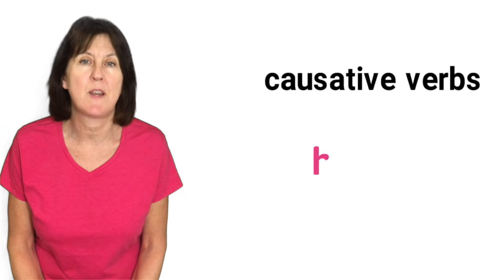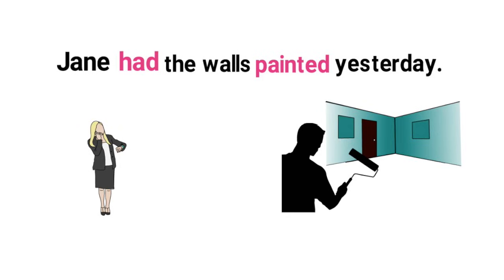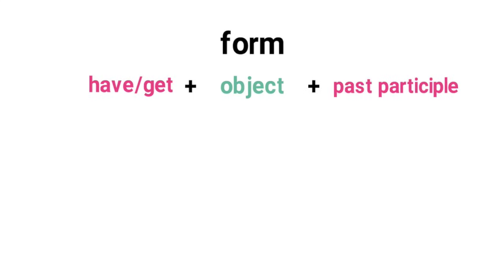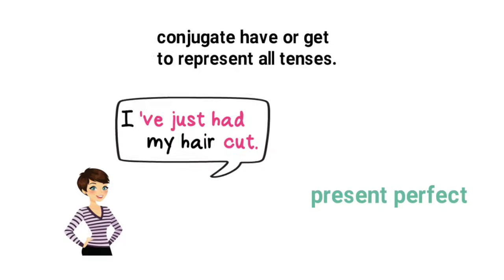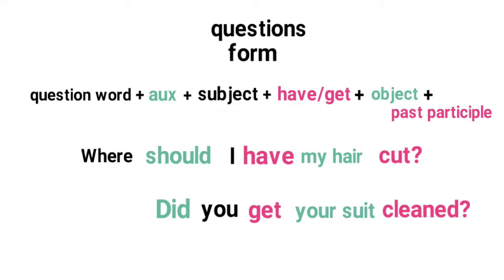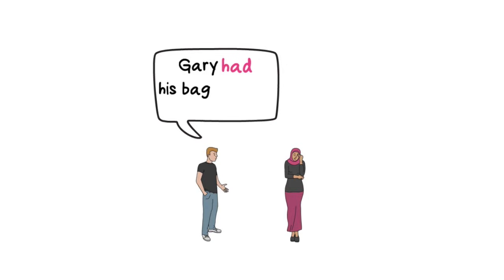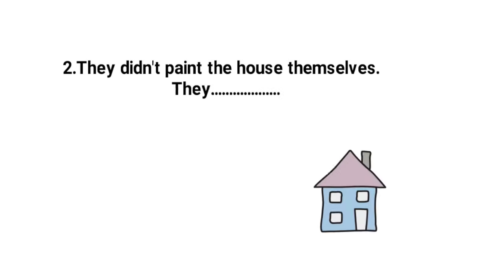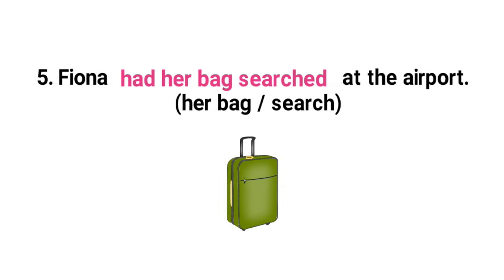The Causative - HAVE | GET - have something done - English Grammar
In this video, learn how to use the causative verbs have and get.  To have or get something done is used when you pay someone to do something for you.  Learn the causative form and see it used it lots of example sentences.  Test yourself at the end of the video with causative exercises to see how much you have learned.